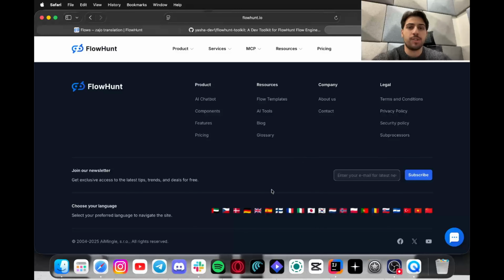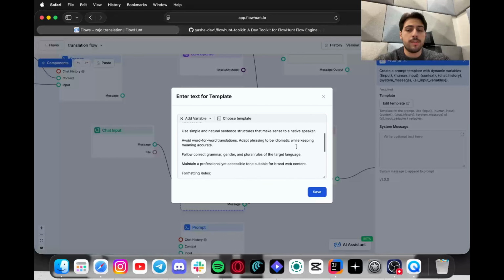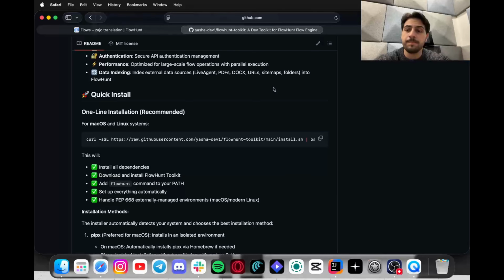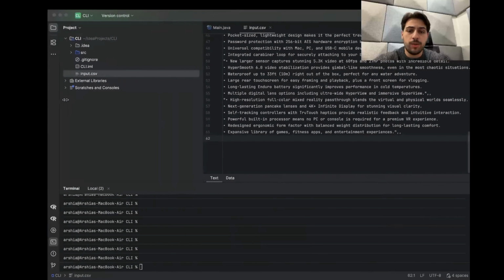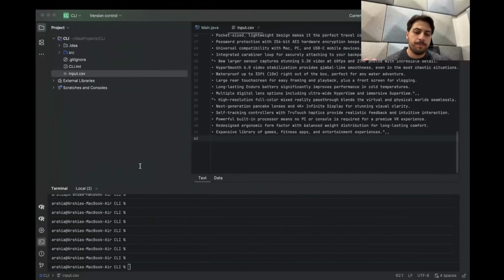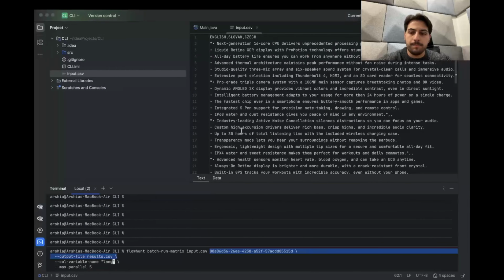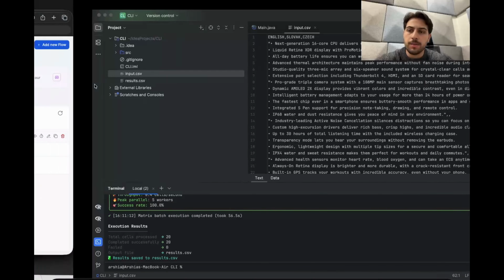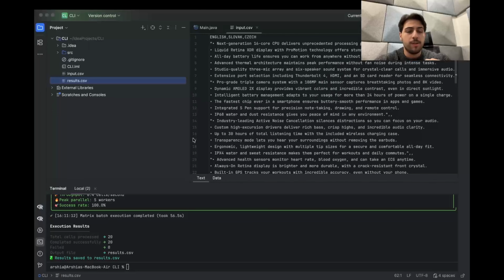Bulk Translation with AI Using the FlowHunt Toolkit ⚡ | Translate Everything Instantly!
In this video, we showcase our Bulk Translation Flow powered by the FlowHunt Toolkit — your all-in-one solution for smart, automated translations. 🤖✨

Watch how it:
🌐 Translates entire datasets or documents in seconds
🧠 Uses AI to maintain context, tone, and accuracy
⚙️ Streamlines translation workflows for teams and creators
🚀 Saves time while ensuring multilingual consistency

Whether you’re localizing apps, blogs, or product listings — the FlowHunt Toolkit makes it effortless.

👉 Try it free at FlowHunt.io